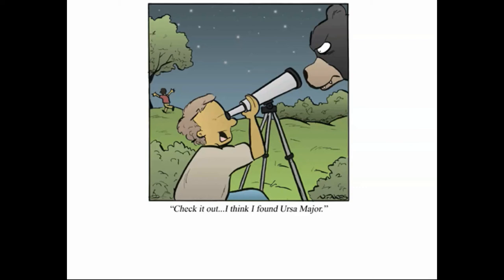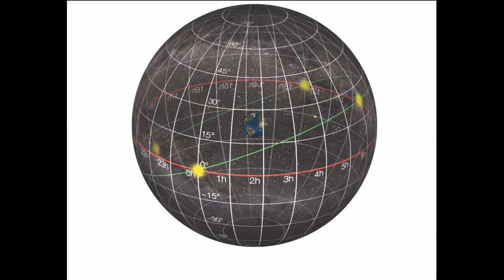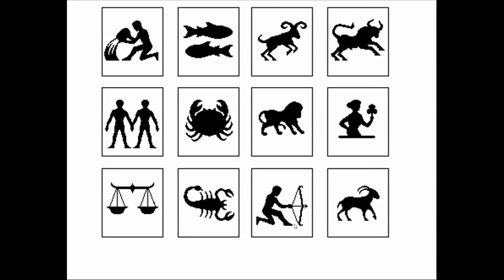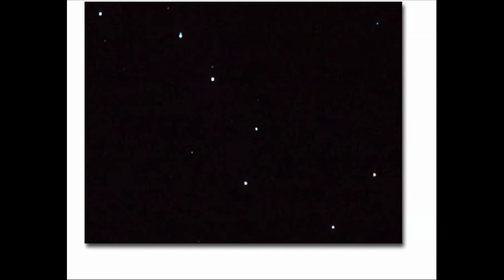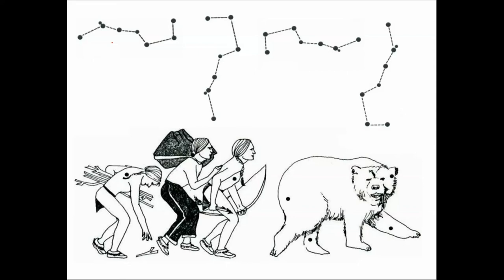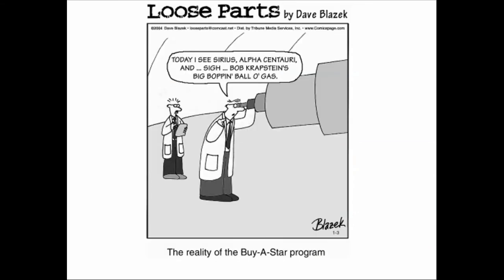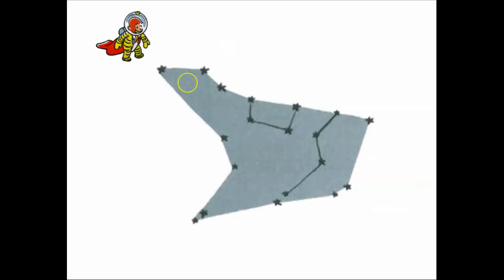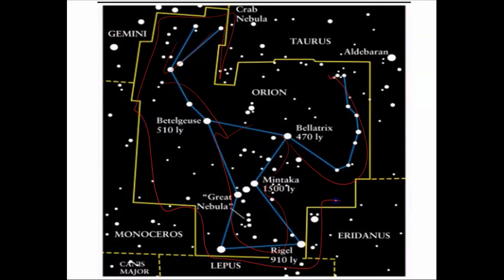Unit 2.2 Well is it Ursa Major or Big Dipper?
-difference between a constellation and asterism
-look at validity of Buy-A-Star programs